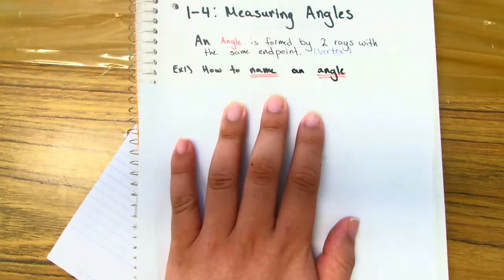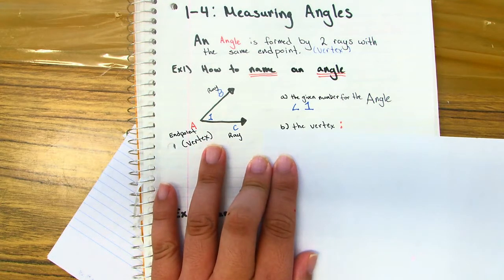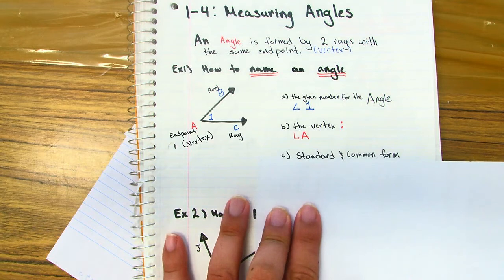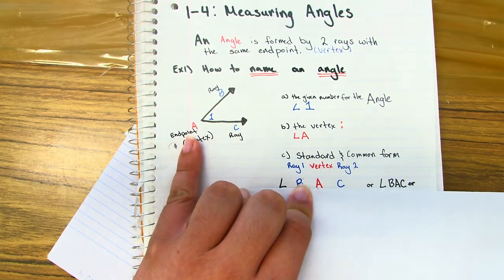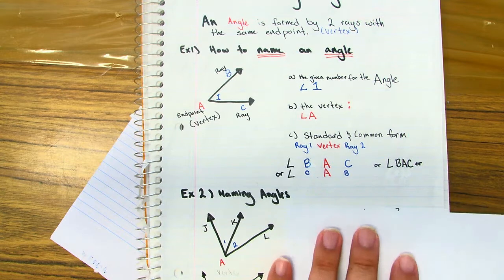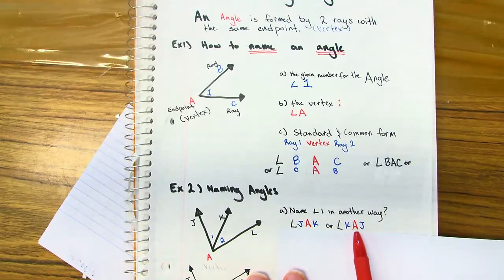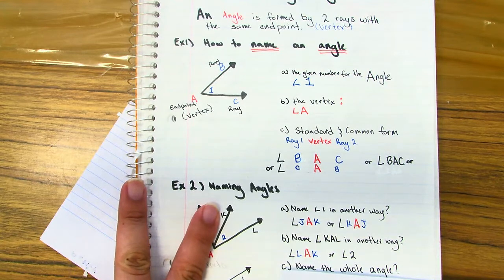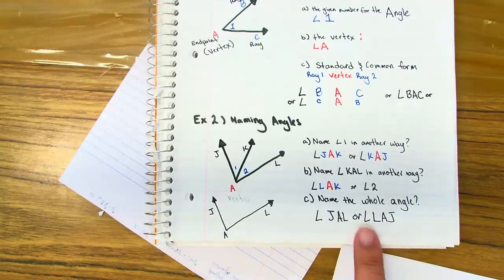Lession 1-4: Naming Angles